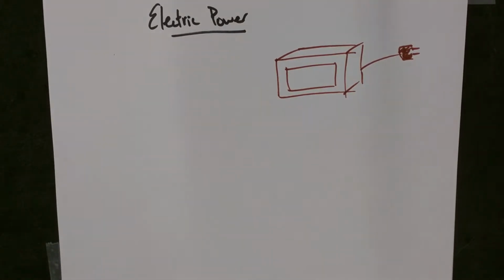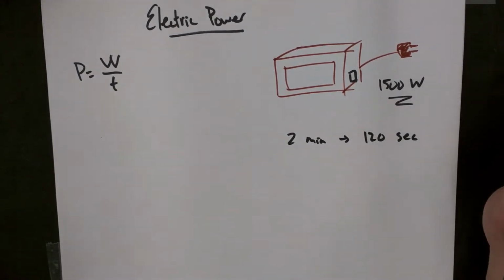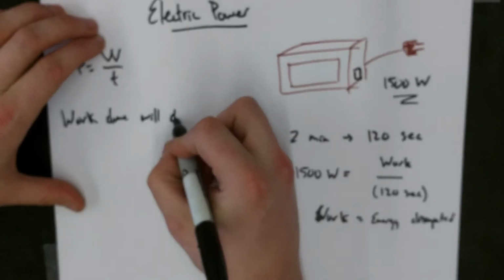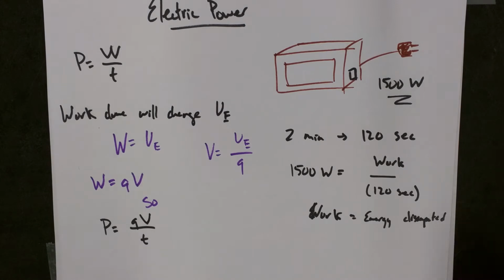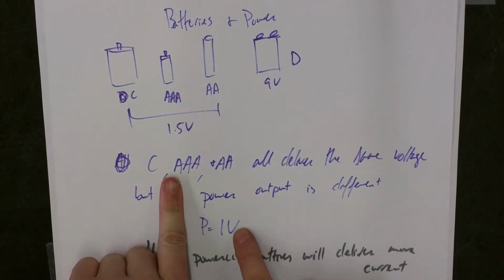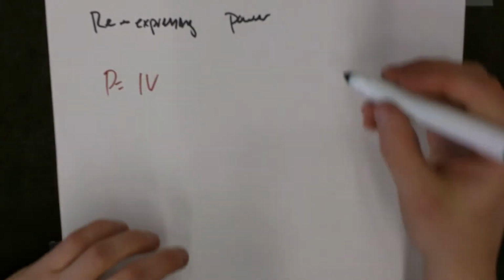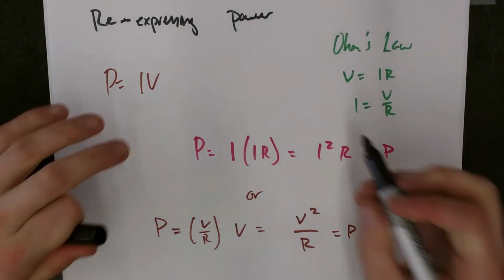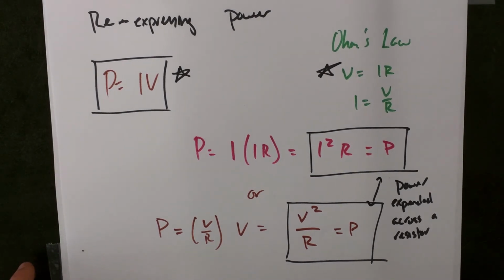CPM 20 Power